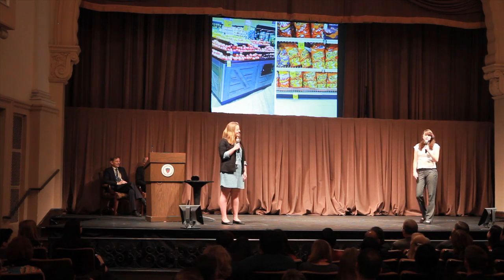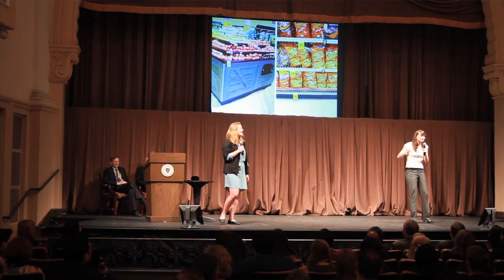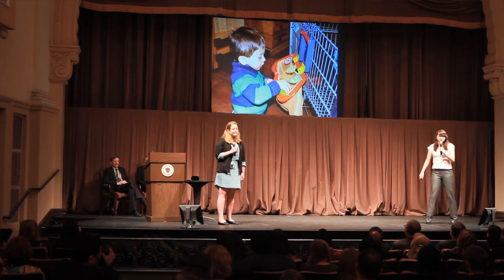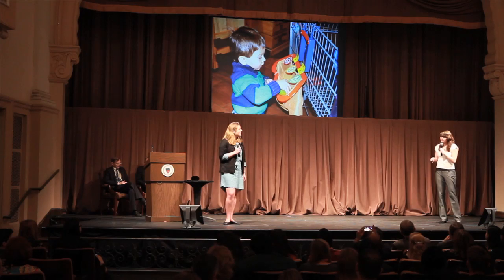Thea Klein-Mayer & Kayla Matheus -- Ashoka U Cordes Innovation Awardees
To highlight some of the most high-impact and replicable innovations, Ashoka U and the Cordes Foundation will recognize six promising educational approaches in social entrepreneurship with the Ashoka U -- Cordes Innovation Awards.

Design for America (DFA) is an award-winning nationwide network of interdisciplinary student teams and community members using design to create local and social impact. We teach human centered design to young adults and collaborating community partners through extra-curricular, university based, student led design studios tackling national challenges in Education, Health, Economy and Environment. Founded at Northwestern University in 2009 they now have studios all over the country within universities such as Stanford, UCLA, University of Oregon, UC Berkeley, Yale and more with over 2,000 students in their network and 350 core team members. DFA is a pipeline of innovators, change makers, and social entrepreneurs. This year, two of their start-ups SwipeSense and Jerry the Bear have gone on to raise nearly $1.5 million in start-up capital, with more projects in the pipeline ready to make an impact. DFA, their students, and projects have been featured in publications such as the cover of Fast Company, Oprah Magazine, Inc Magazine, Forbes, the Chicago Tribune, and Harvard Business Review.